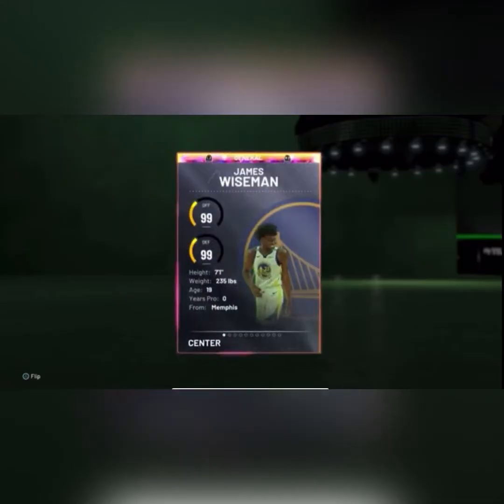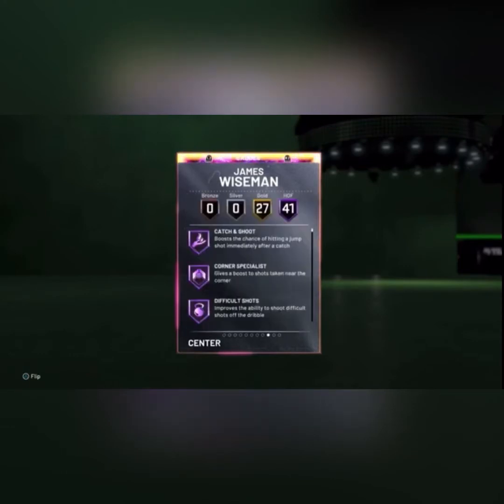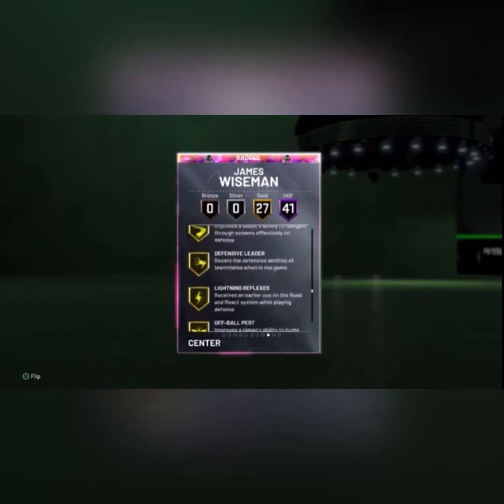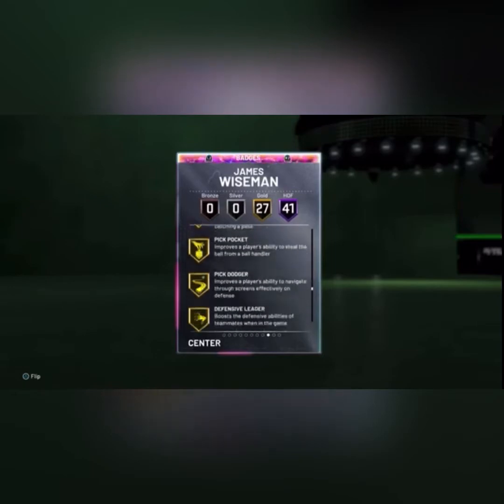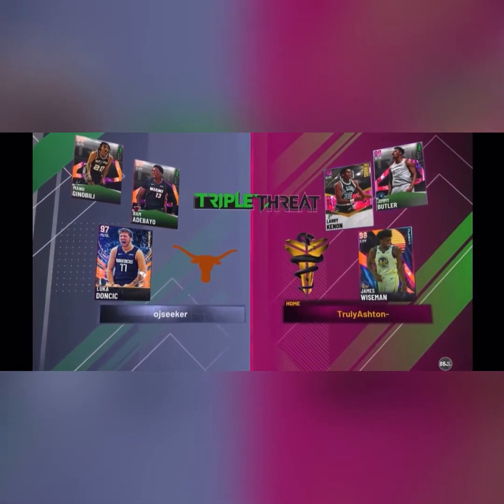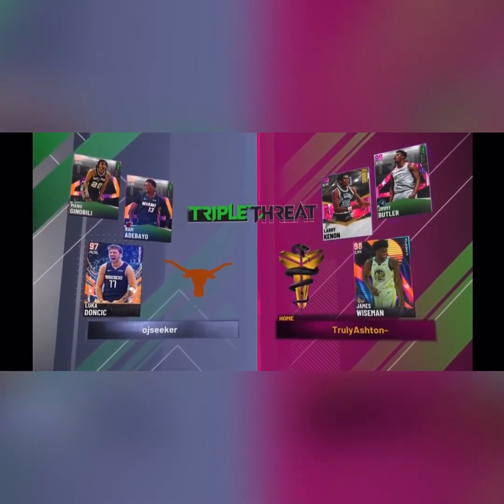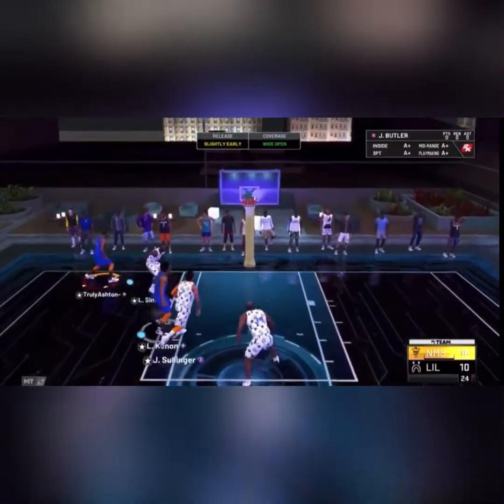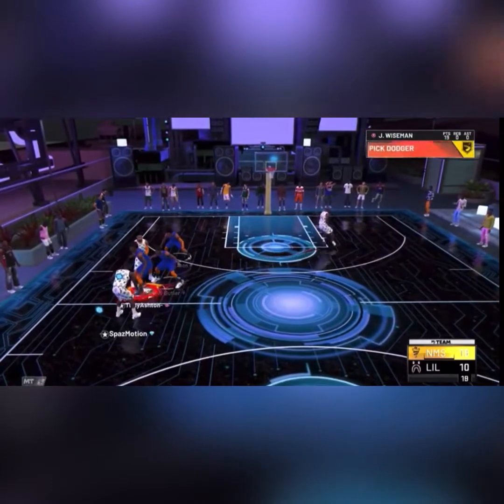GALAXY OPAL JAMES WISEMAN GAMEPLAY!! BETTER THAN MOST DARK MATTERS!!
GALAXY OPAL JAMES WISEMAN GAMEPLAY!! A TOP 10 CENTER IN MYTEAM!!